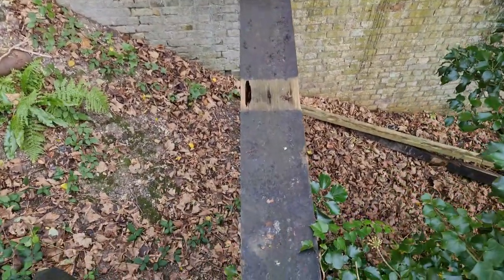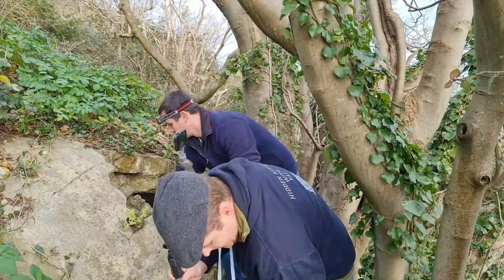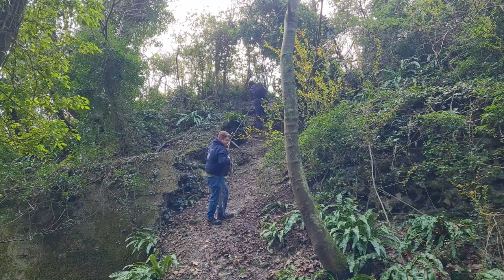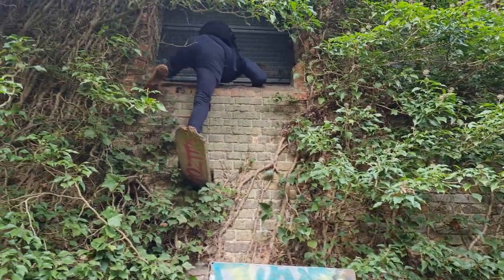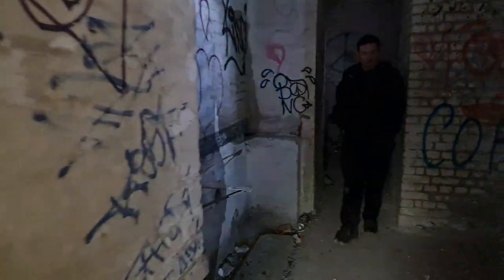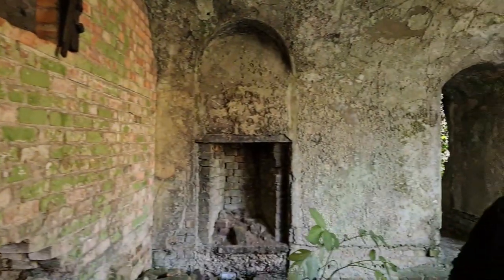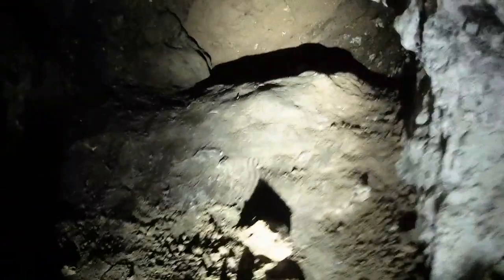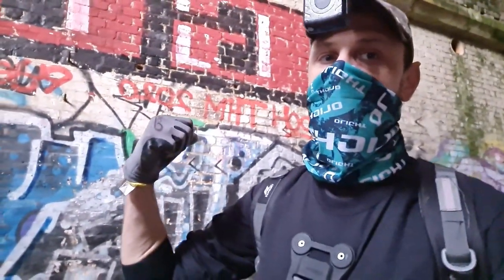EXPLORING A HIDDEN FORT - Western heights South Casemate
In this explore we visit the South Casemate in Western heights, Dover.
A stunning Fort Hidden away in the cliffs of Dover.

Joining us on the Explore were,

Hidden History with Ray
ExploringWithin
And Shaun who showed us this Epic place!